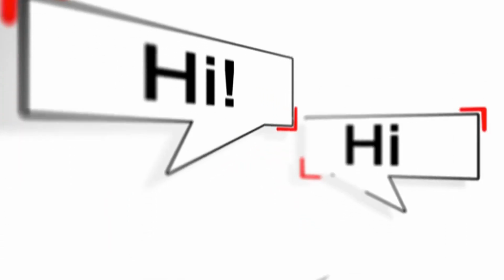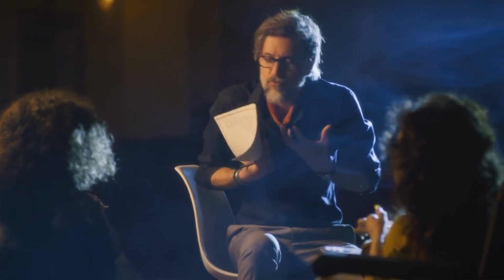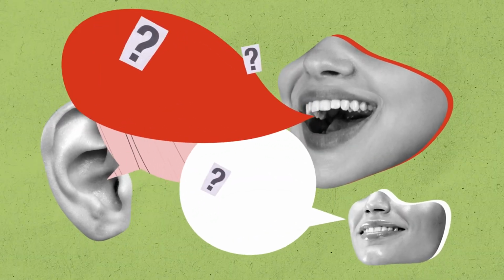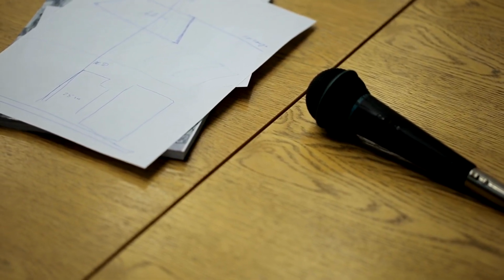Bad Dialogue vs Good Dialogue (Writing Advice)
"Did you know that dialogue can make or break a story? In fact, studies show that 85% of moviegoers say they remember the dialogue before anything else! Whether you're watching a hit film or reading a bestselling novel, it’s often the sharp, memorable lines that stick with us. But here’s the shocking truth: most writers miss the mark when it comes to crafting great dialogue. Instead of bringing their characters to life, bad dialogue can sink a story faster than anything else.
In this guide, we’re diving deep into the art of writing good dialogue—no filler, no fluff. We’ll uncover what separates great lines from cringeworthy ones and show you how to use dialogue to connect your characters with your audience. From crafting unique voices to mastering the rhythm of speech, we’ll give you the tools to level up your writing. Stick with us, and by the end, you’ll know how to make every word count.
Ready to turn your dialogue from average to unforgettable? Let’s get started!